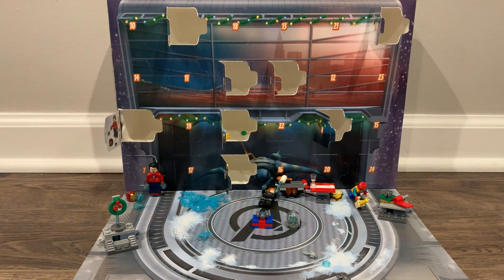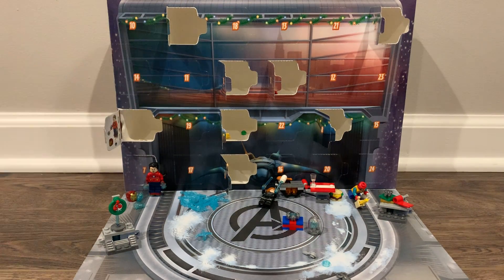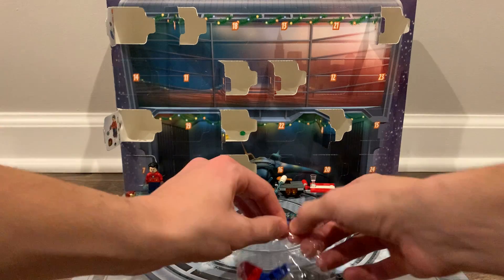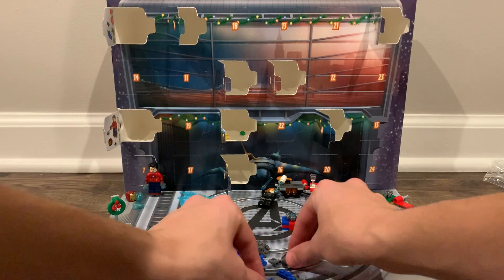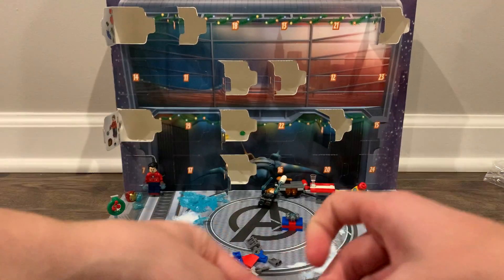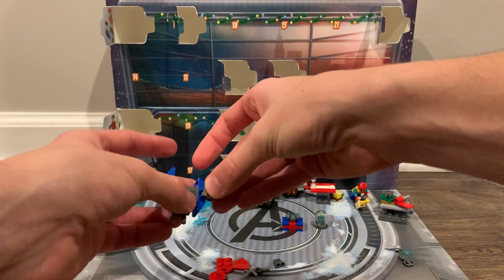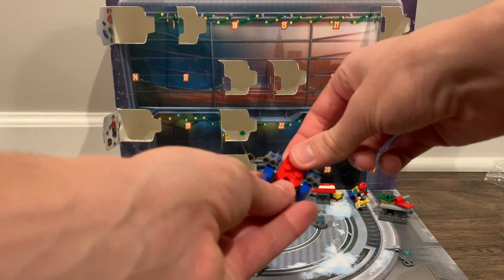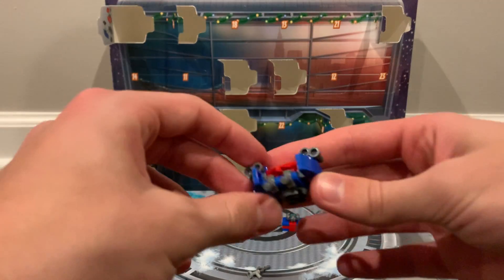LEGO Marvel Advent Calendar Day 10!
Hey Generals, today we'll be looking at day 10 of our Advent Calendar and building the gift that it has for us!